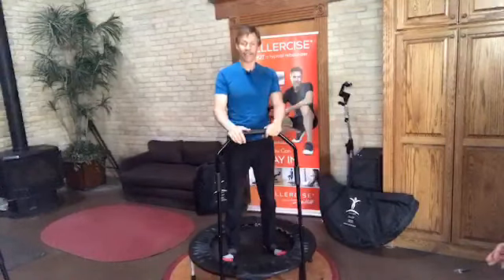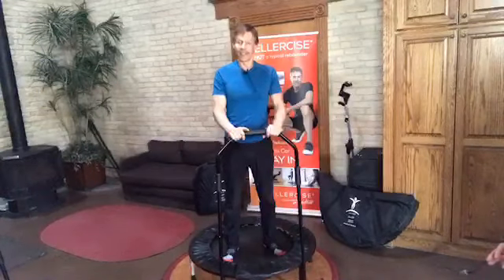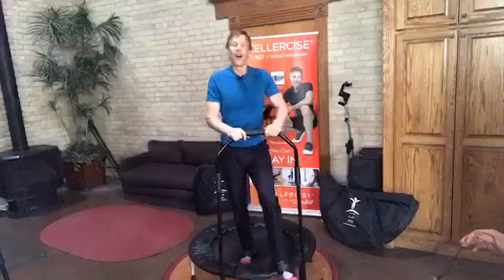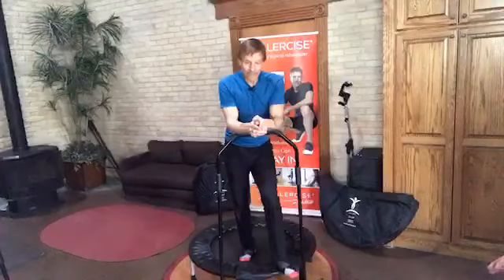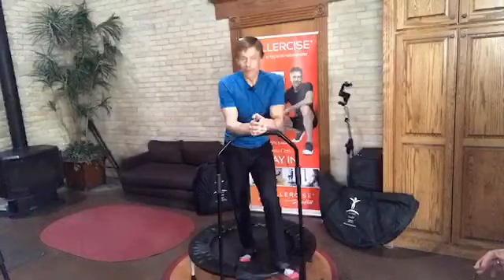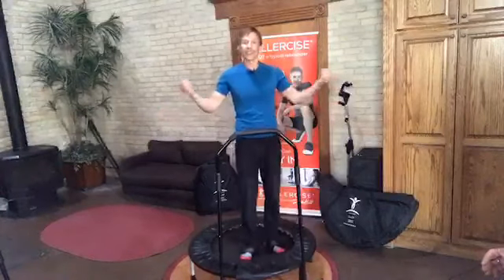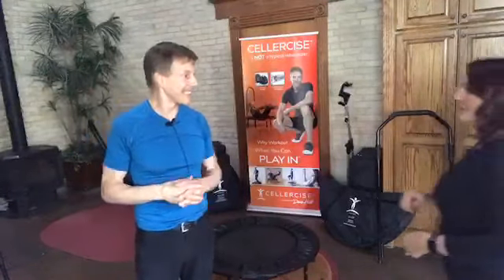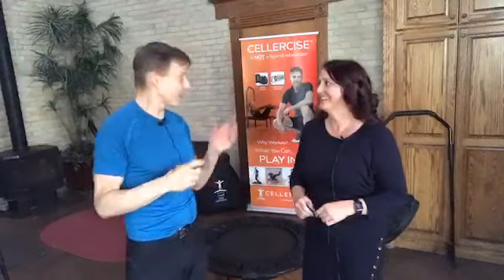|New| Video with Dave Hall-Cellercise® & Christine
• Ways to use the Performance bar; Arms and other topics.

• Is there a fitness tracker that will track Cellercising? (4:55)
• If I have warmed up and I have to get off to get water or take a bathroom break, do I need to health bounce again? (5:45)
• I get dizzy just doing the health bounce. Will this go away? (7:50)
• I am doing the jamba run and losing my hiney too fast. Should I do something else? (8:50)
• Is there anything to help protect my Cellerciser while it is outside? (10:55)
• Stress Incontinence (11:54)
• Bra or No Bra? What exercises can I do to help reduce my bust size? (13:00)
• Hypothyrodism and Cellercising (16:00)
• Demonstration of building arms (17:25)
• How to use the performance bar effectively (21:00)
• Can I replace the grip on my bar? (35:00)

Why workout, when you can play In!

📍Important📍
Before beginning any exercise routine, you should consult with your Doctor.